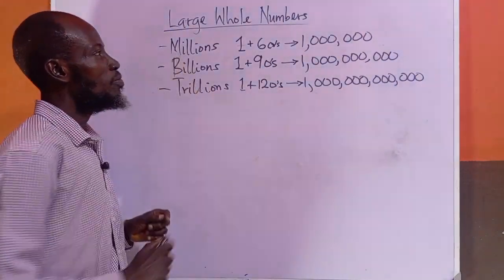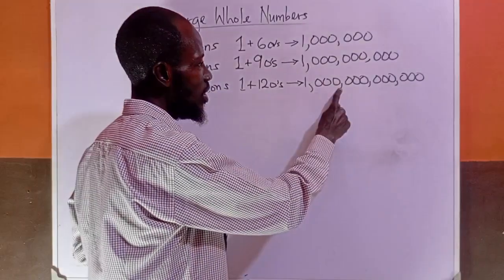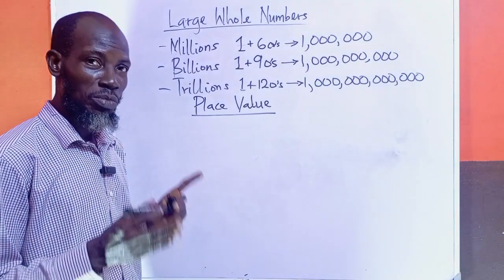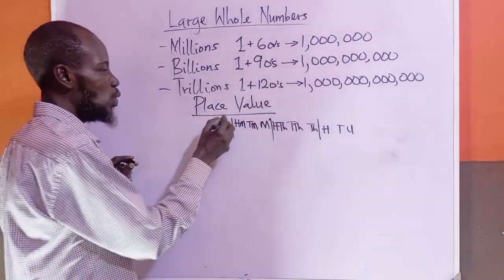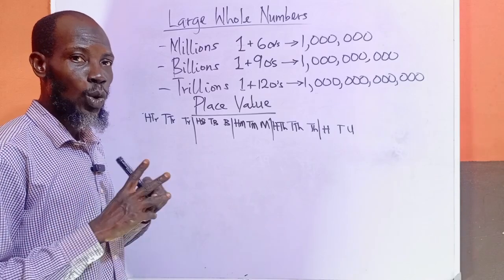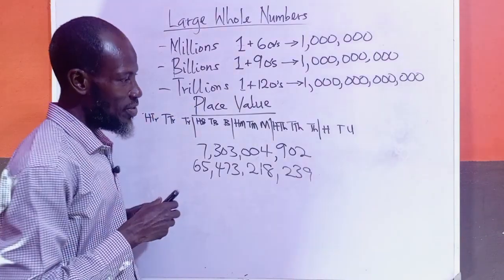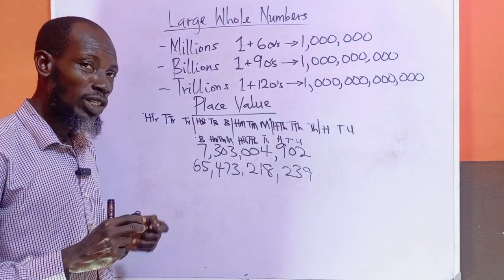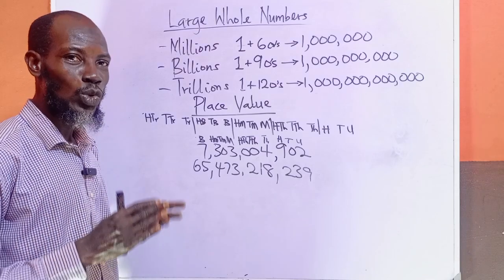How to Read and Write Large Whole Numbers (Step-by-Step)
In this tutorial, you’ll learn how to read, and write large whole numbers — from millions to billions and trillions.

I break down each step using a clear place value chart so you can easily identify the value of each digit in large numbers.

Whether you’re a student in grade 7 - 9 or preparing for BECE, this lesson will make big numbers simple and fun to learn!